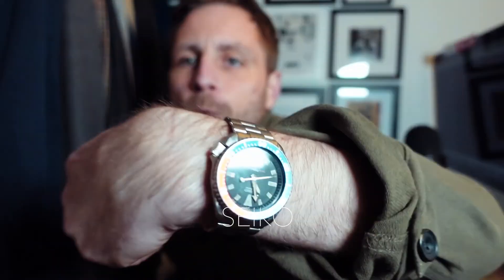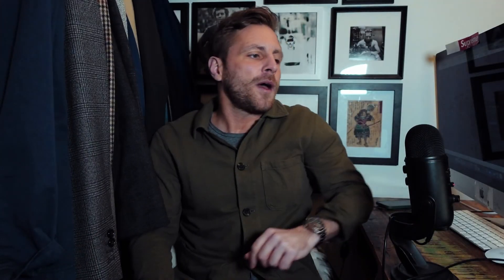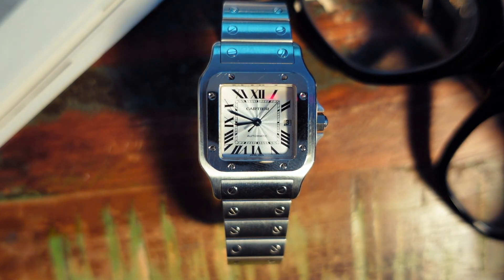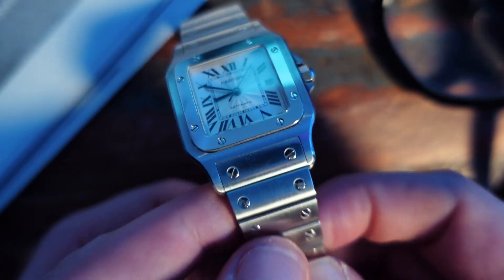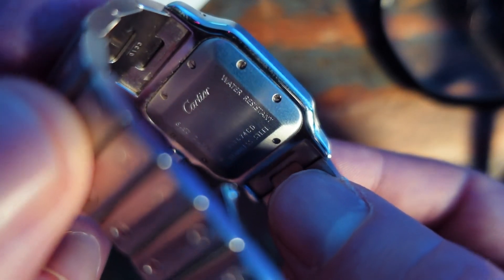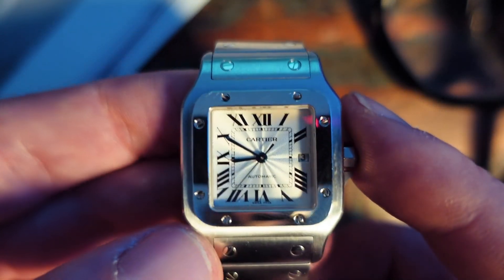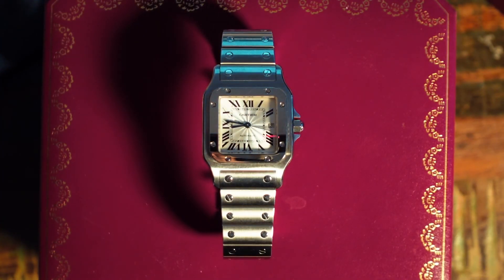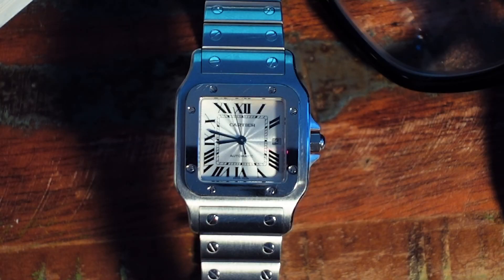This Cartier Santos Galbee Just Dropped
Absolutely buzzing Mohave this vintage Cartier Santos Galbee in store and of course we have a Youtube exclusive discount in the vid for you!

New to A&W?

Whether it's a vintage Omega, a Savile Row suit, or a rustic french corkscrew, we want to provide an option that by far outdoes any new 'fast fashion' product in both quality and value.

With that in mind, we scour every available resource to find pre-owned and vintage pieces from brands that make them to last a lifetime. Occasionally we might add the odd high-street brand if we find something that fits, but they'll only be from pre-owned sources and in great condition. We select and quality check each item carefully prior to going live on site
Our watches are curated with a purpose; Great and interesting timepieces with patina, timeless design and a story. Working function is of course a prerequisite but please keep in mind that a 1960's Enicar may lose a few minutes here or there. Most importantly our goal is to provide a high-value alternative to cheaply made modern products.
Above all, this way of consuming is sustainable. Our packaging is reused or repurposed where possible. Nothing is perfect though, and we are always looking to improve. If you have any questions about what we do or suggestions on how we can do it better, please get in touch.